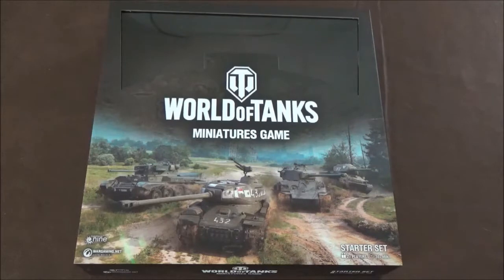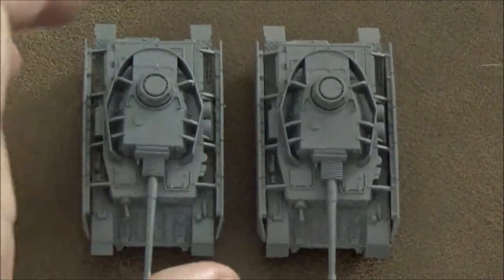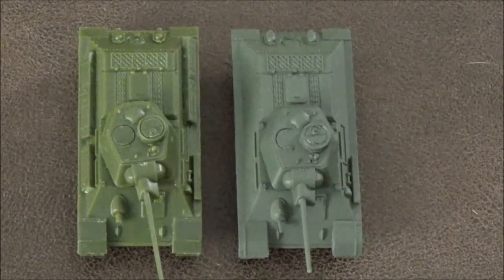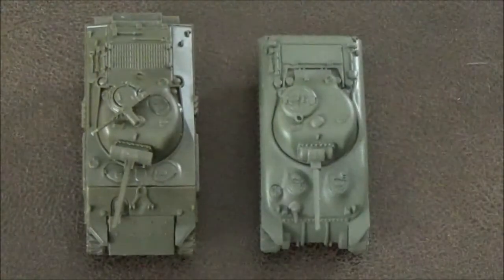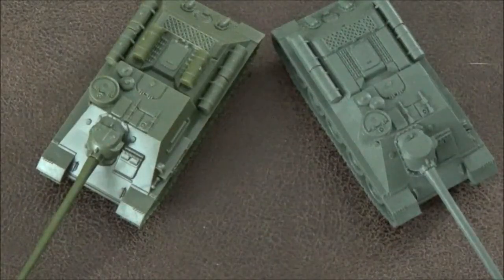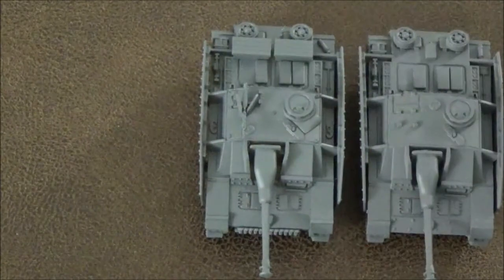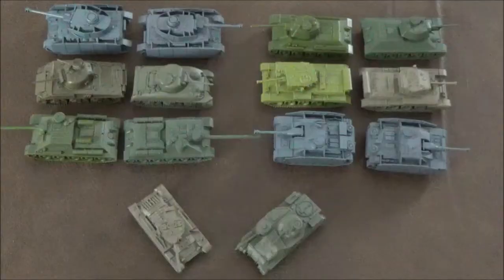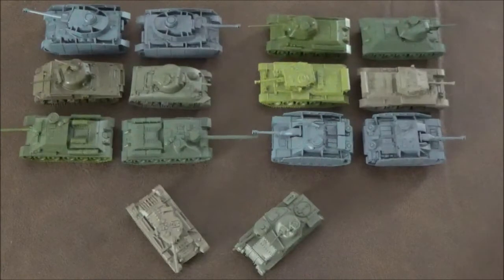World of Tanks Miniatures Game vs GF9 Tanks - Miniature Comparison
I keep getting asked about the models in the new World of Tanks Miniatures Game and how they compare to the Flames of War models that were used for the original Tanks game.  This video should pretty much answer that question and give me something to point people who ask towards.